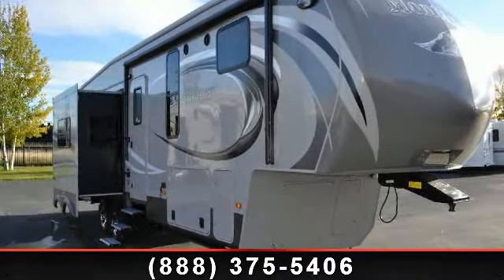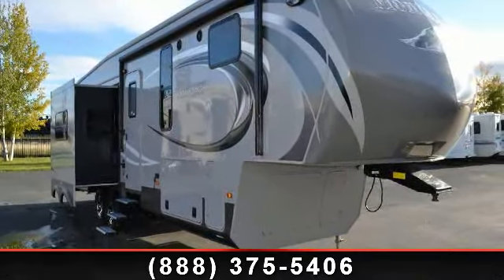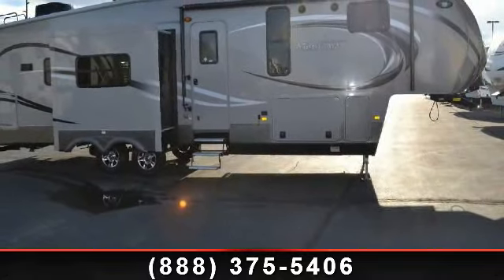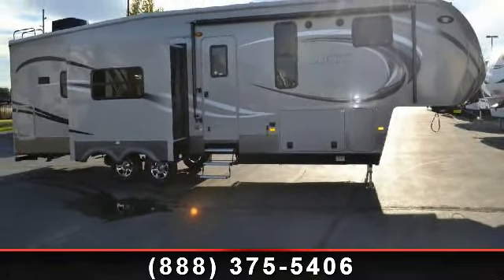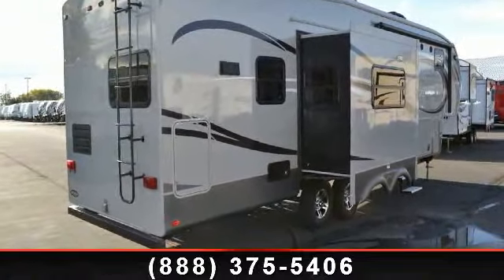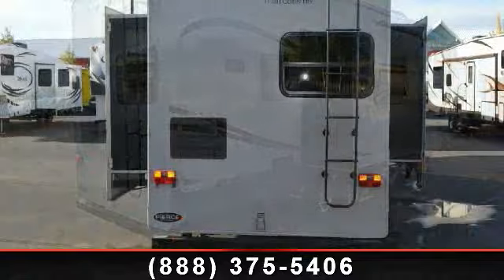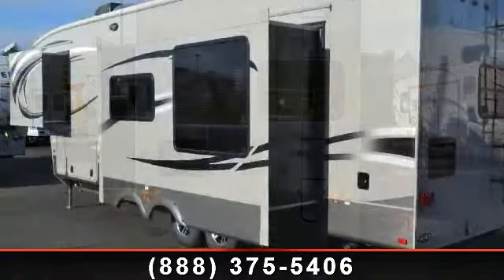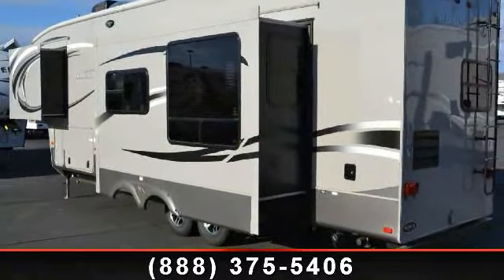2013 Keystone Montana High Country - Pierce RV Supercenter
, 2nd 13.5 Btu Air Conditioner\r\nFree Standing Dinette W/ 4 Chairs \r\nElectric Fireplace \r\nMoving To Montana Package\r\nHigh Country Package \r\nHigh Back Desk Chair